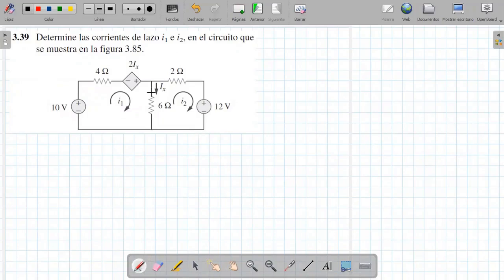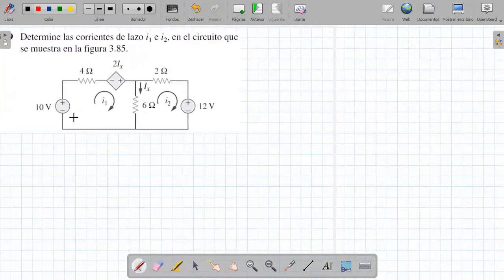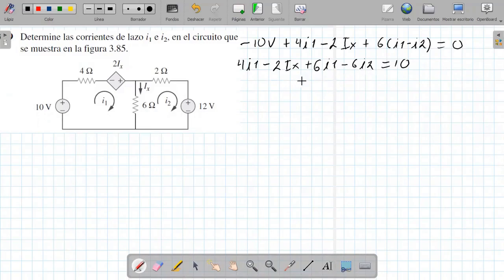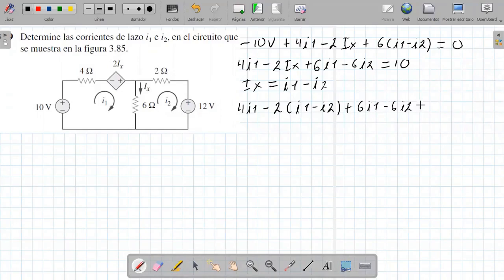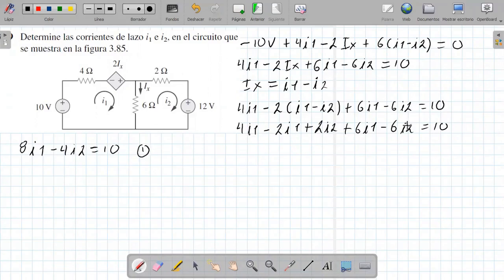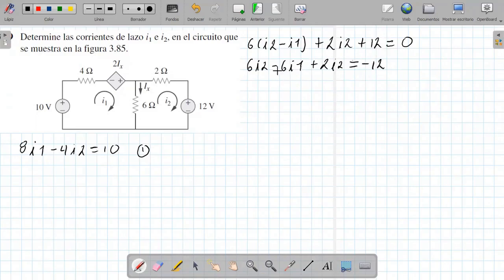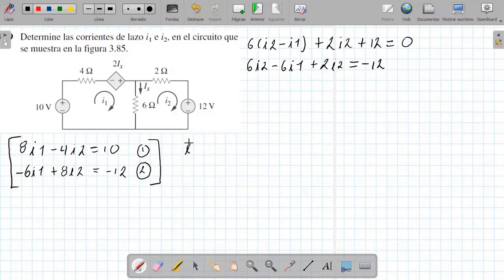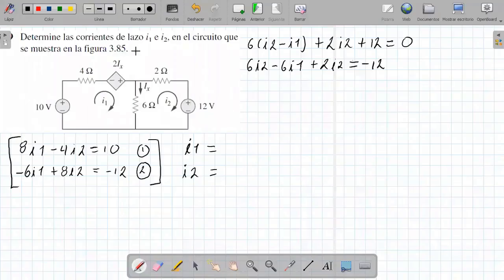Solution, Fundamentals of electrical circuits sadiku, exercise 3.39